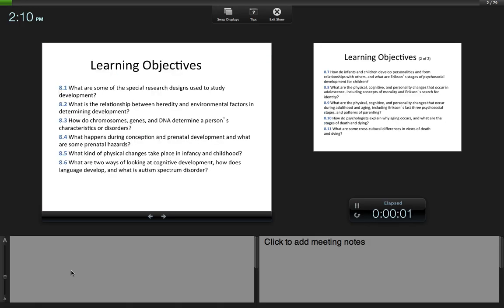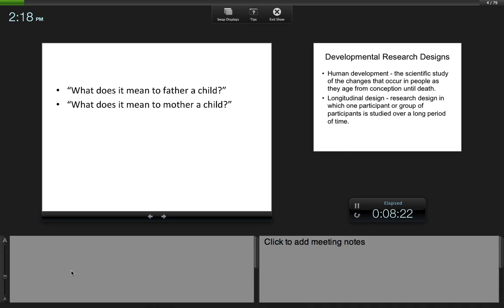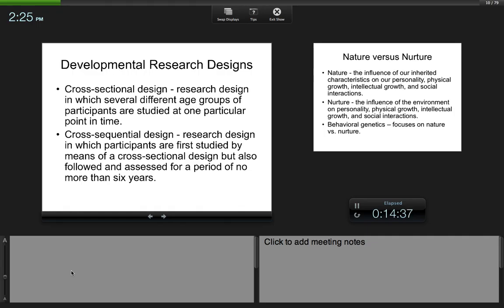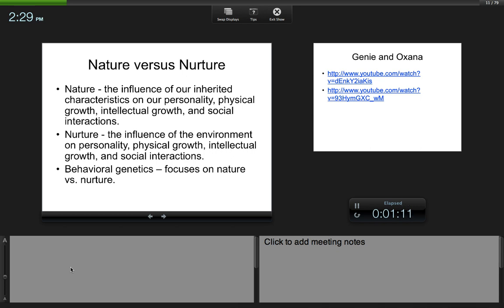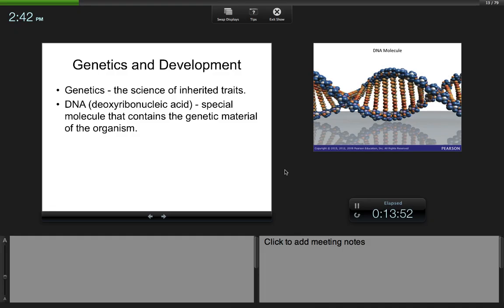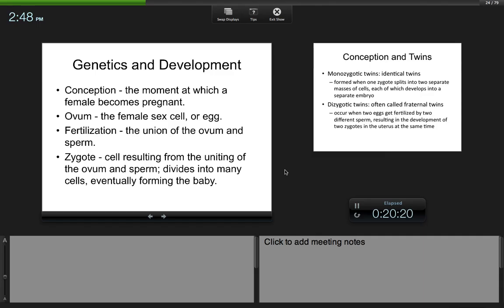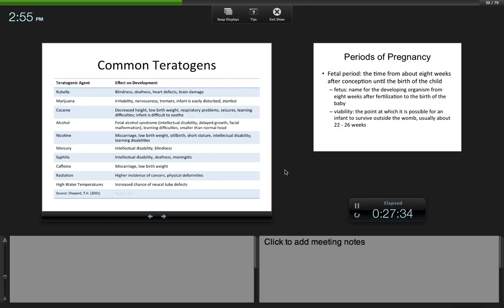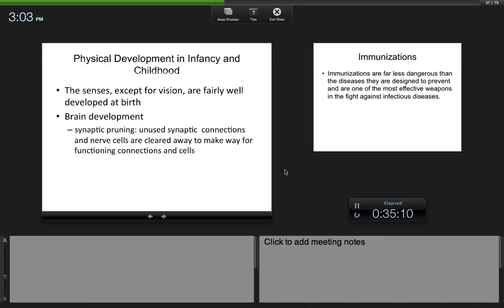Chapter 8a FINAL